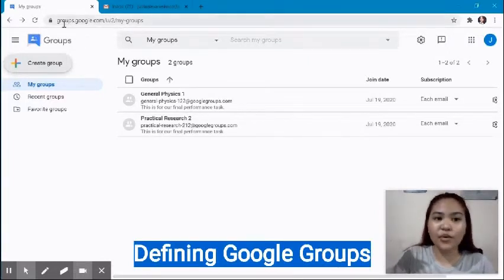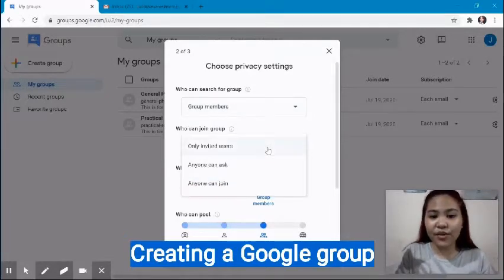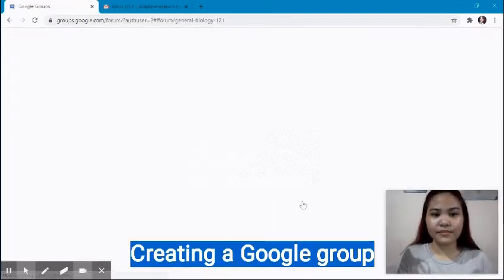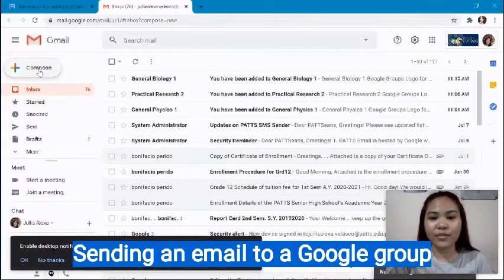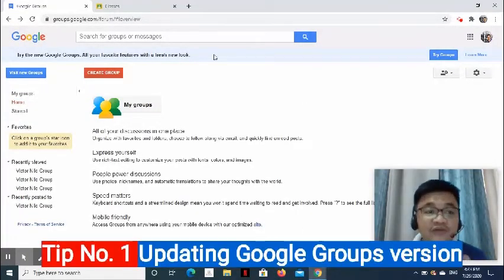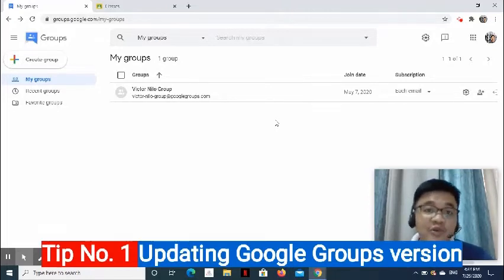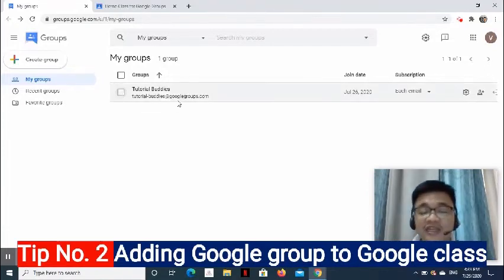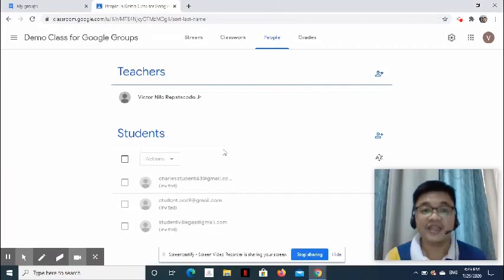Google Groups Basics PLUS Tips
This is a special episode with Alexa 5MLSTUDENT. "Presented by Student for Students" program aims to motivate students to learn new knowledge and skills, allow them to share what they learned, and make them inspire others.

This video tutorial will enable the learners to
1. Define Google Groups;
2. Show how to create a Google group;
3. Show how to add or invite members to a group; and
4. Send an email to a group using Gmail.

Bonus!
1. Update to Google Groups new version; and

Please don't hesitate to ask your questions or write your feedback in the Comments section below.